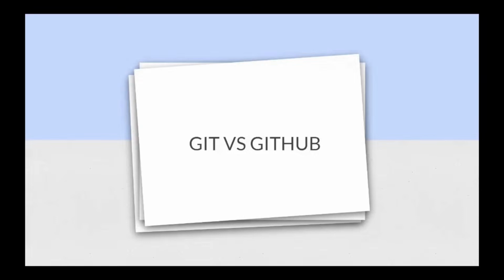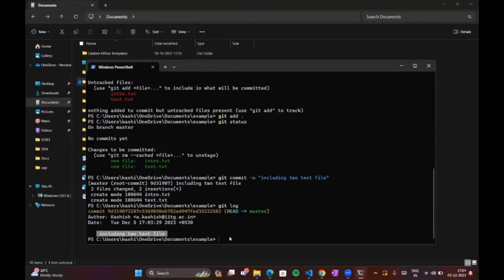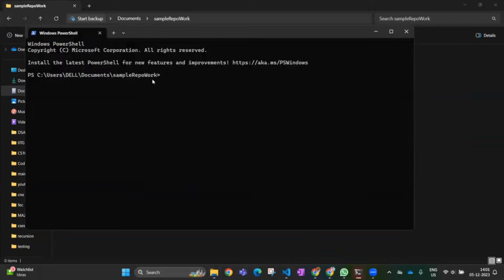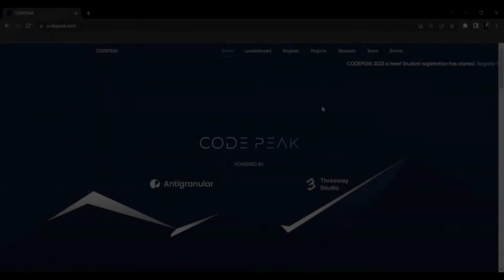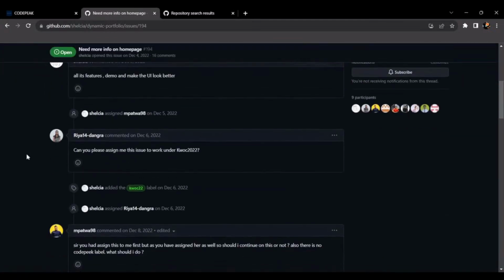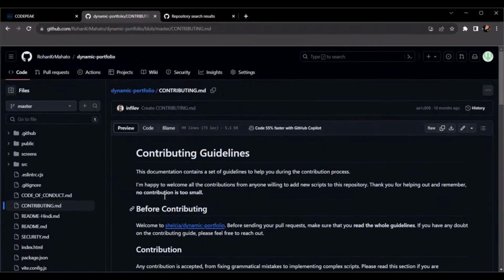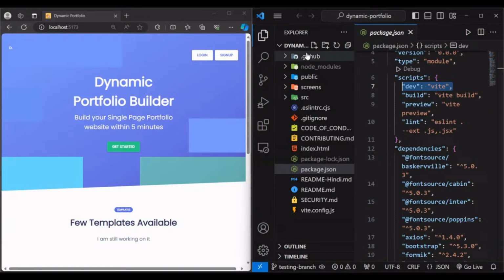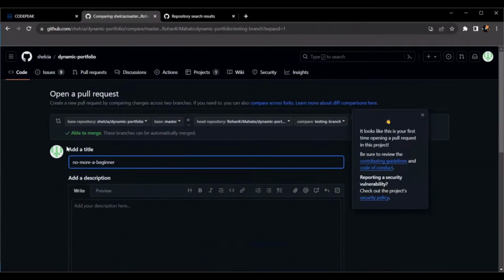Navigating Codepeak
In this session we would be diving into "Git and GitHub" which are the primary requirements for contribution in Codepeak followed by the session on how to find good repositories to work on in Codepeak.